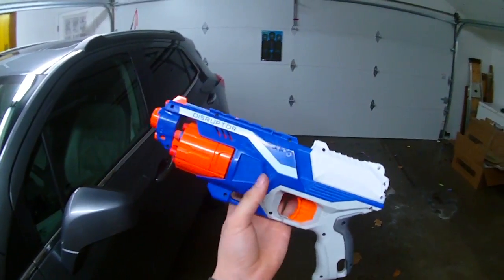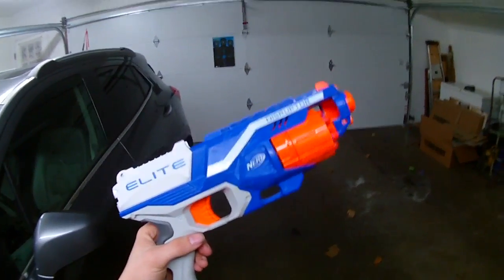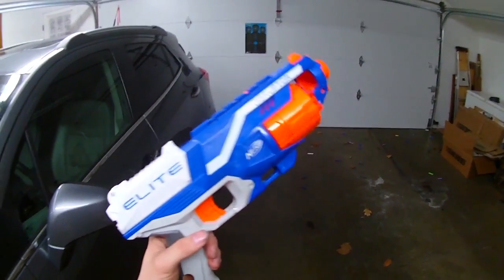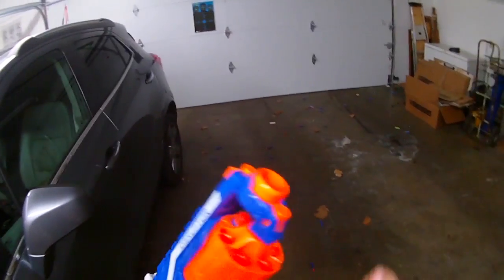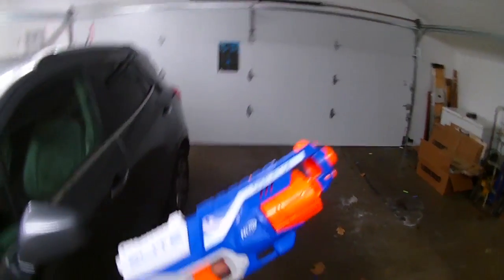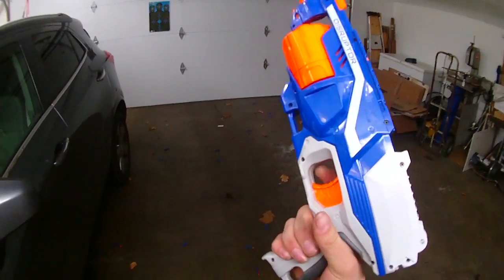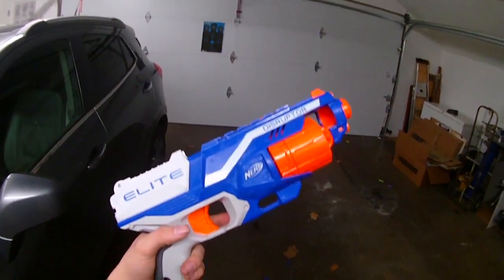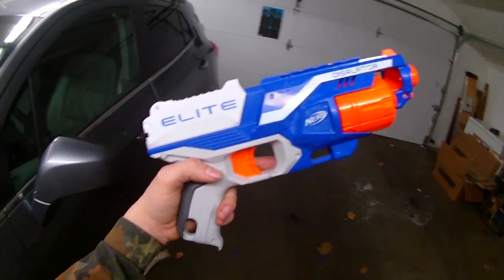Nerf Disruptor Review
This blaster is actually nicer to me than the Strongarm.  The less plastic the better.